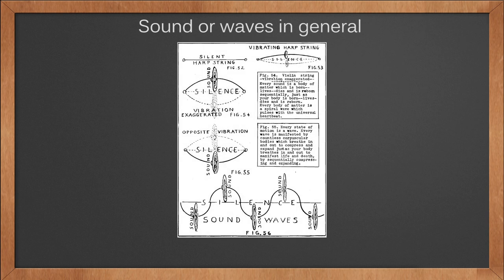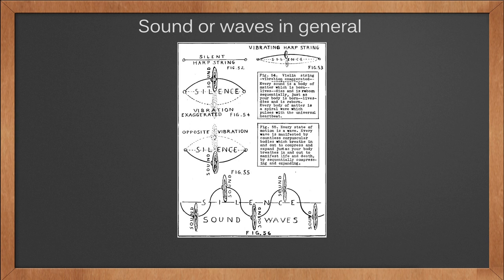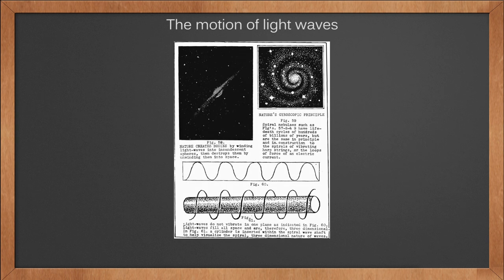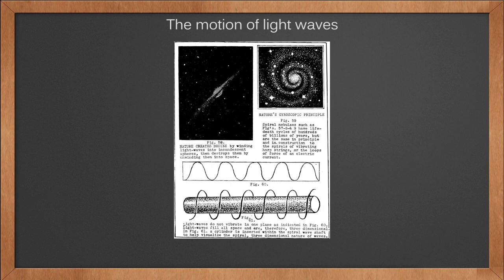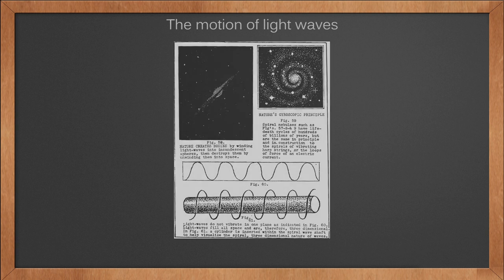Geometric objects, polarity and spin direction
This lecture is part of Walter and Lao Russell's Universal law, Natural Science and philosophy study. It gives some guidance for the coil design to consider to recreate the law of nature.

Available to Basic members